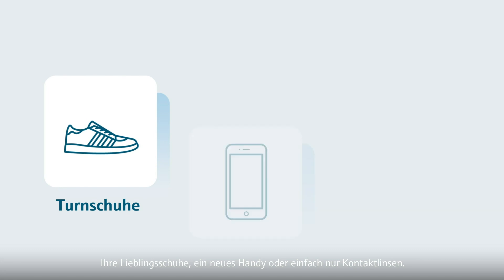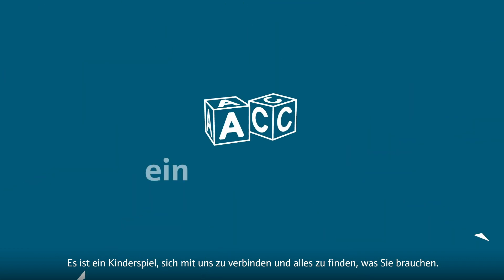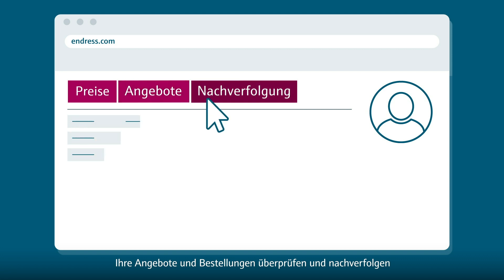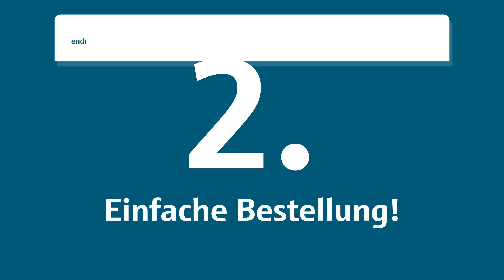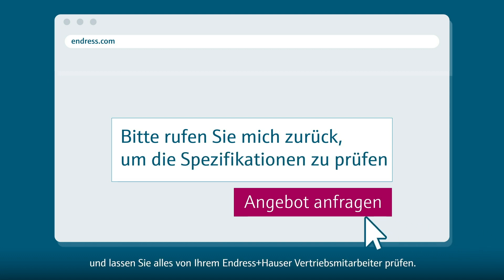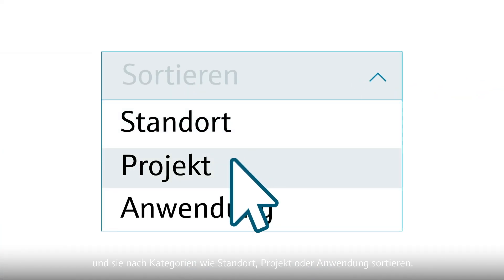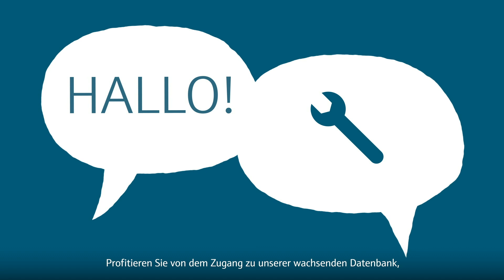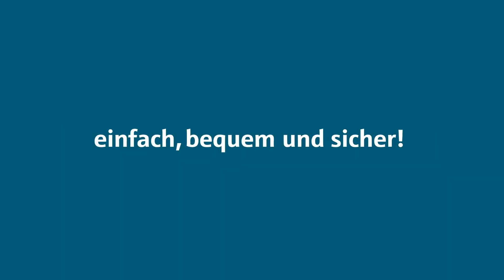Mein Endress+Hauser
Die neuen Funktionen machen aus endress.com eine intelligente, leistungsstarke Kooperationsplattform, die Sie direkt mit uns und unserem weitreichenden Vertriebspartnernetzwerk verbindet. In Ihrem persönlichen Bereich können Sie alle Aufgaben auf einfache Weise innerhalb weniger Minuten durchführen. Verwalten Sie Ihre Transaktionen, erwerben Sie Produkte, bestellen Sie Ersatzteile, laden Sie Dokumentationen herunter und kontaktieren Sie Ihre Ansprechpartner – egal ob im Büro, auf der Anlage oder unterwegs.